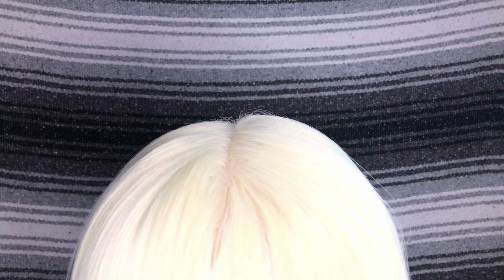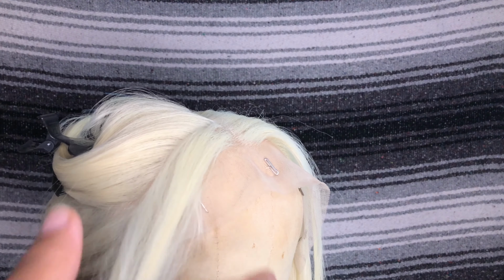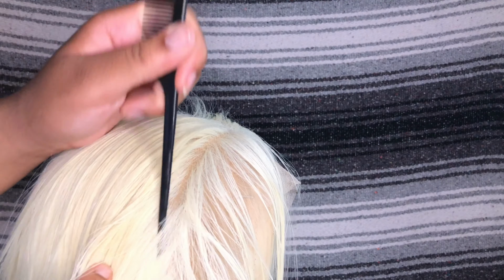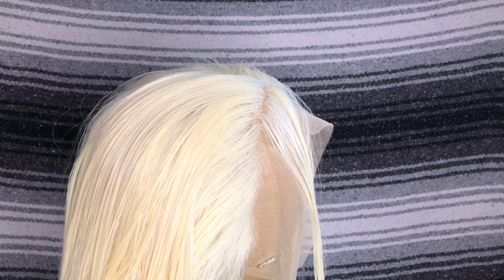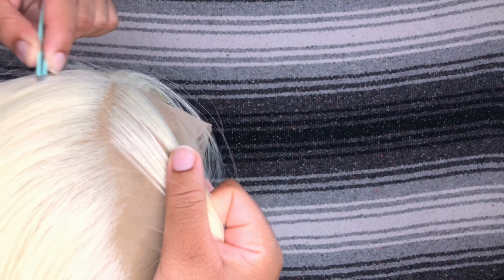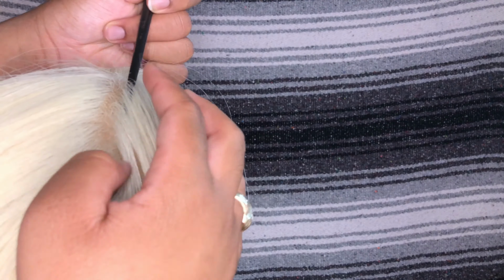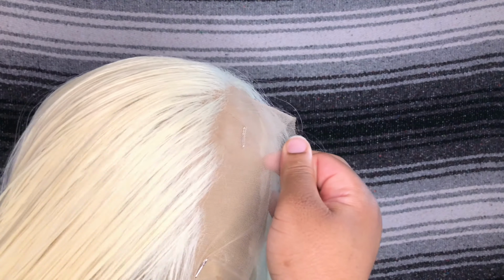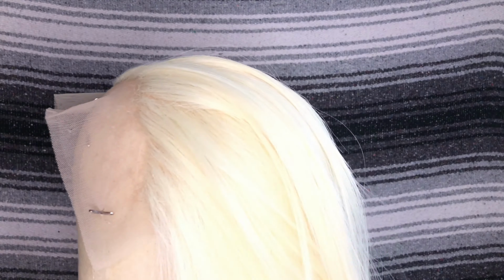HOW TO PLUCK A SYNTHETIC WIG HAIRLINE | BEGINNER FRIENDLY | AMAZON WIG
Welcome back loves! I know I haven't been posting many wig tutorials on my channel, but I will be uploading them much more. Let me know if there is any other content you would like to see on my channel!

WIG IN THE VIDEO:
Name:
ATOZWIG Kanekalon Fiber 13x6 Inch Long Parting Sythetic Glueless Lace Front Wigs,Pre Plucked Hairline Bleached Knots African American Wig Blonde Wigs
Price: $39.00
Color: 613